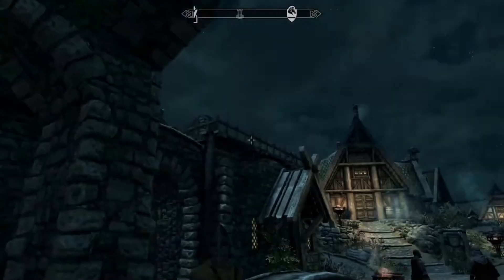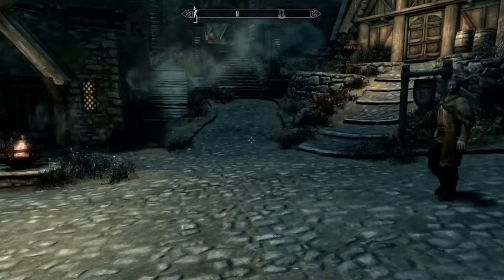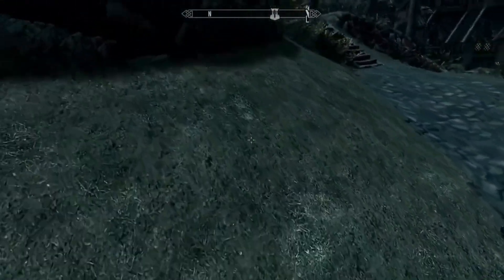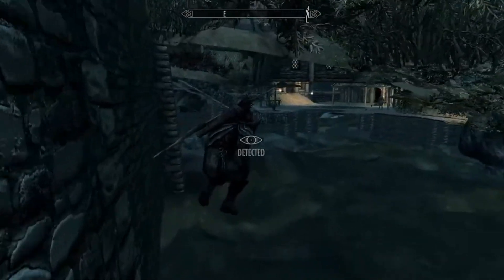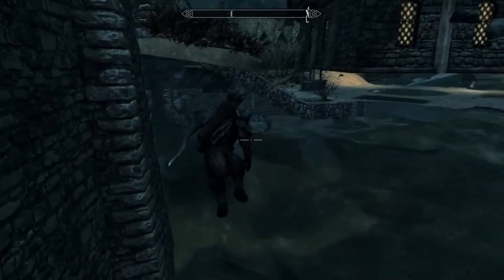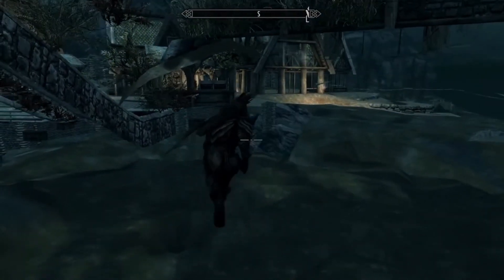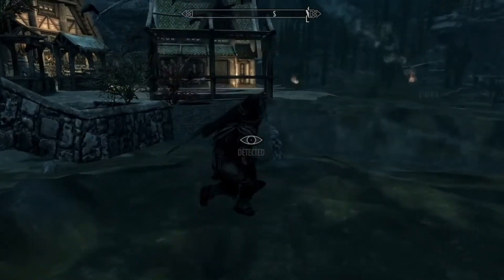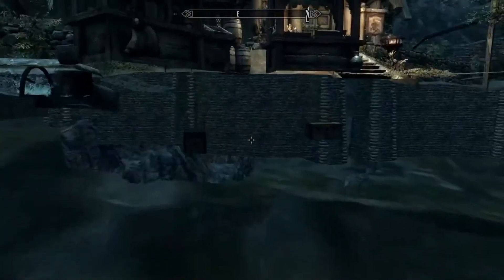how to aquire 3 rare chests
hello if you want i have a discord that you can talk in and all the info and my streams are posted there as well come join us